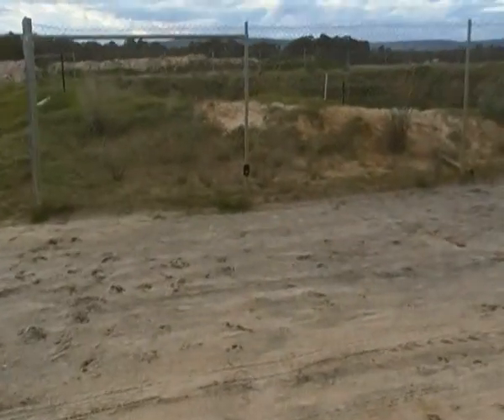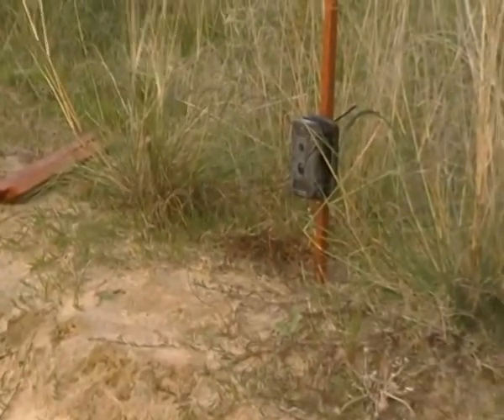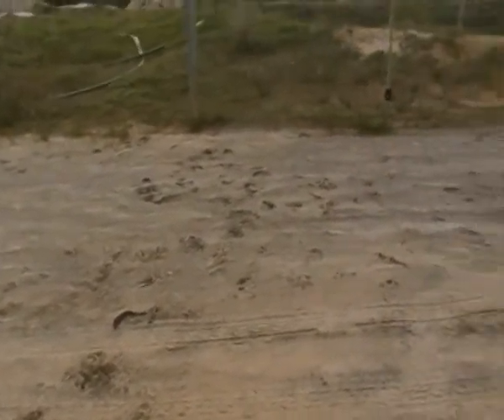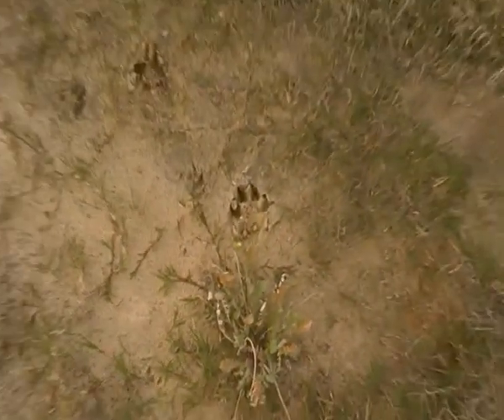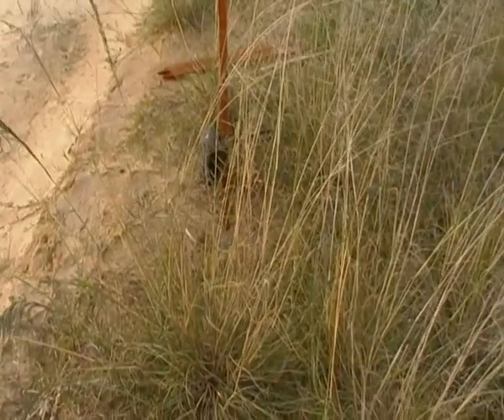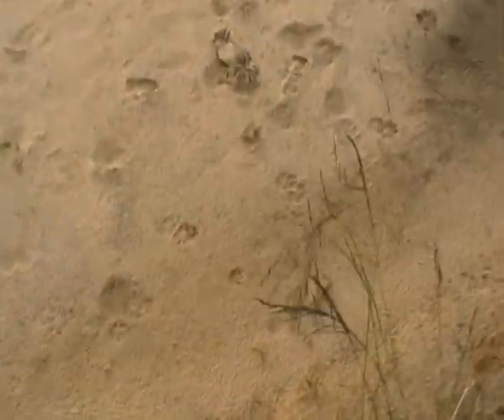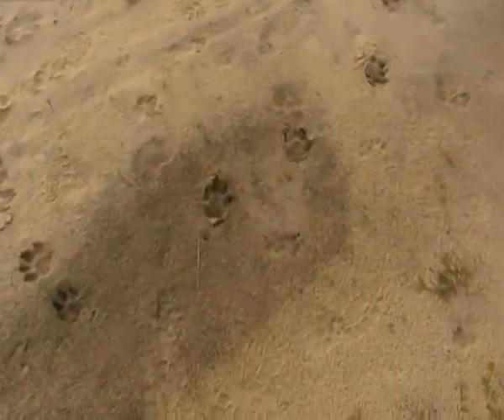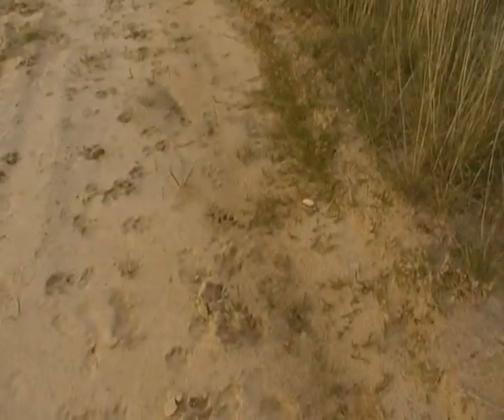Thylacine footprint impressions from a swamp south of Perth Western Australia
Whilst visiting Perth WA in 2017, I came across an area where there had been significant traffic of rather large 4 legged Marsupials. These are not canid prints and represent some seriously decent sized Thylacine type animals seen regularly in the area.